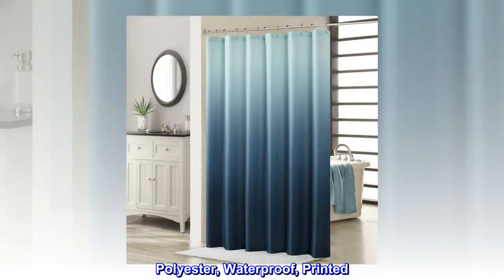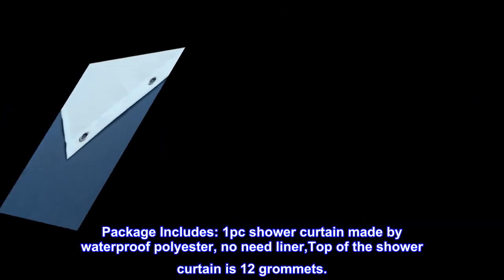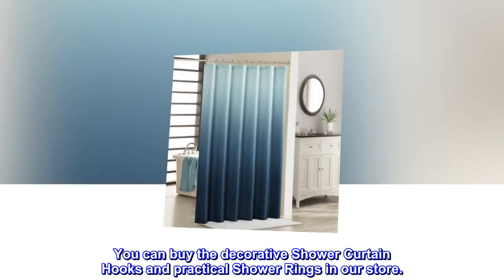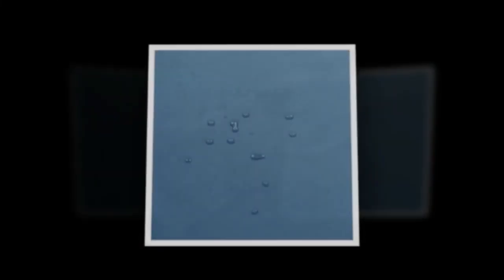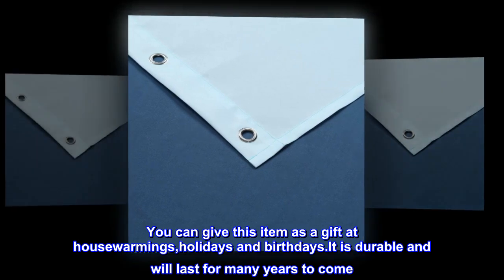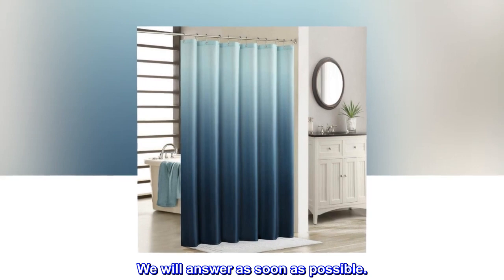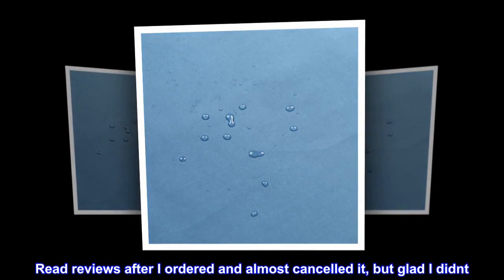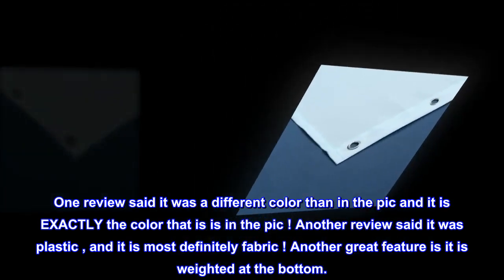DS BATH Ombre Shower Curtain,Popular Shower Curtain,Fabric Shower Curtains for Bathroom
Polyester, Waterproof, Printed. Machine Wash.
Suitable for 66"-74" width bathroom,Bottom of the shower curtain is sewn into a string of spongy lead to increase shower curtain drooping and prevent shower curtain drift.
Package Includes: 1pc shower curtain made by waterproof polyester, no need liner,Top of the shower curtain is 12 grommets.
Package Not Includes: Shower Rod and Shower Hooks. You can buy the decorative Shower Curtain Hooks and practical Shower Rings in our store.
Instantly refresh your bathroom with this stylish Ombre Shower Curtain. Featuring a fun ombre design, this polyester shower curtain will brighten up any bathroom setting. This Shower Curtain is made from Waterproof polyester. It comes in a single piece and printed ombre design. The beautiful colors can match and blend with your existing decor. You can give this item as a gift at housewarmings,holidays and birthdays.It is durable and will last for many years to come. We will answer as soon as possible.

 Pleased ! Exactly what I expected
Just got this today and I love it ! I have been searching for months for the perfect shower curtain for my revamped bathroom.
Read reviews after I ordered and almost cancelled it, but glad I didnt. One review said it was a different color than in the pic and it is EXACTLY the color that is is in the pic ! Another review said it was plastic , and it is most definitely fabric ! Another great feature is it is weighted at the bottom.